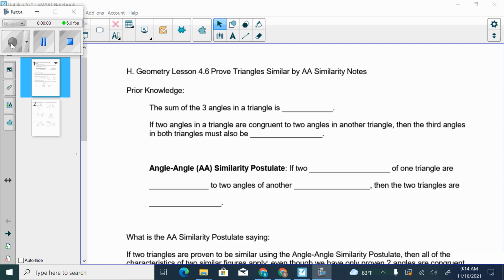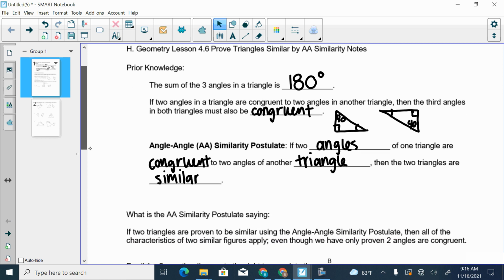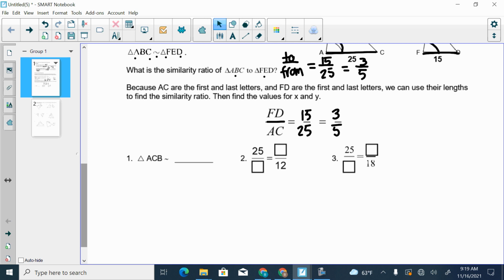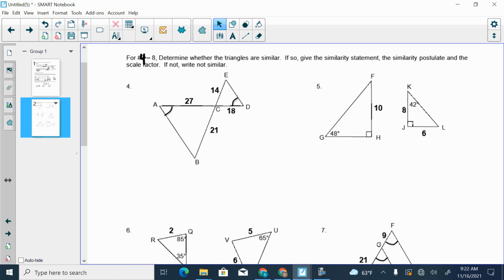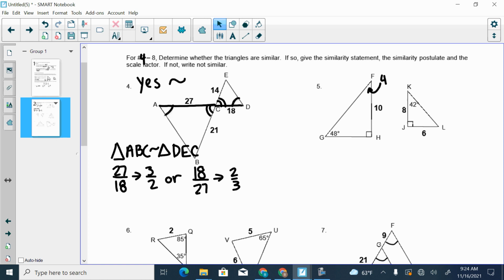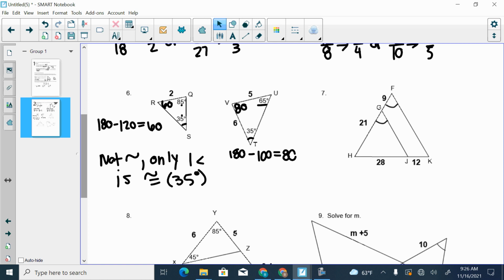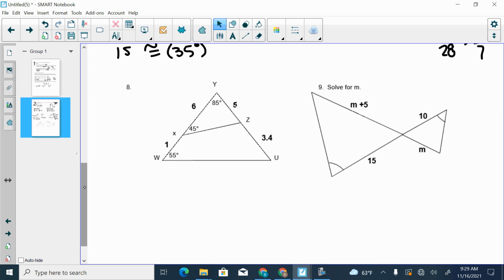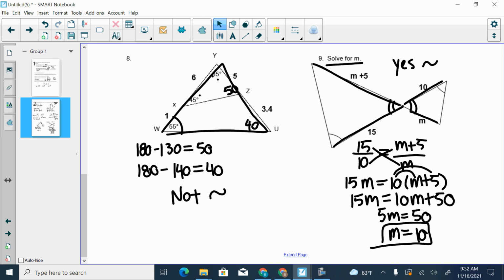Lesson 4.6 Prove Triangles Similar by AA Similarity